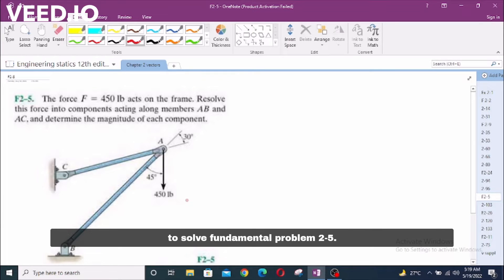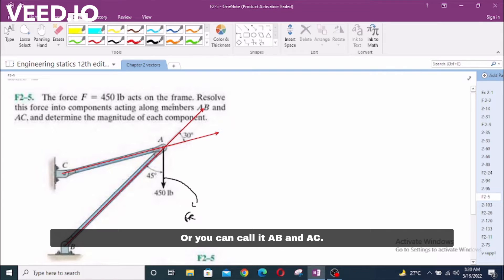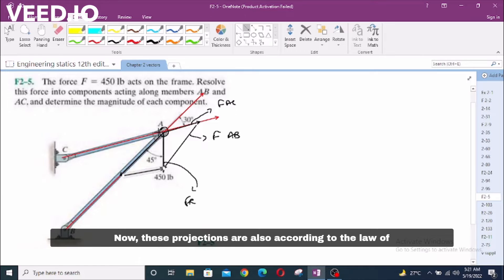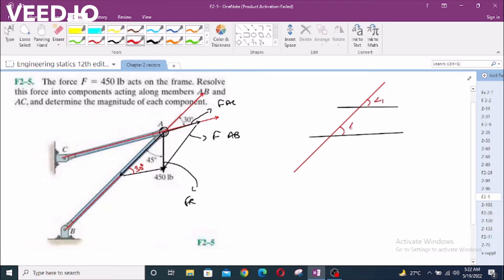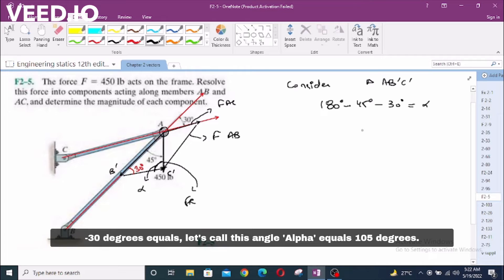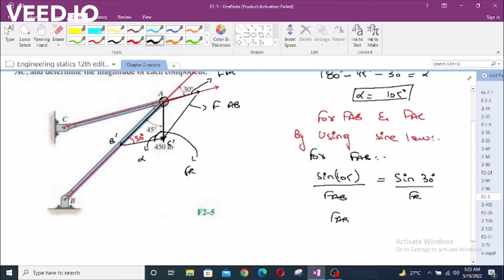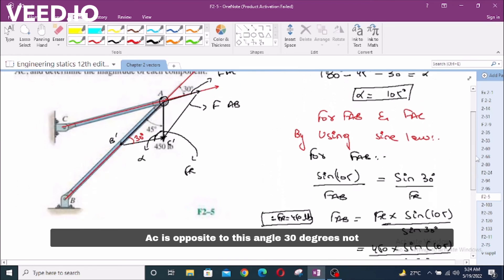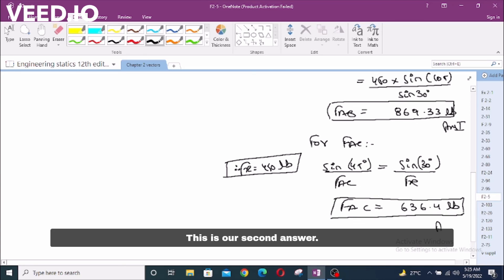F2-5 hibbeler statics chapter 2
F2-5. "The force F=450 lb acts on the frame. Resolve this force into components acting along the members AB and AC and determine the magnitude of each component."

⏰ Timecodes ⏰
0:00 - Free Body Force Diagram
3:15 - Finding the angle alpha
3:50 - Finding the magnitude of forces FAB and FAC by Sine Law